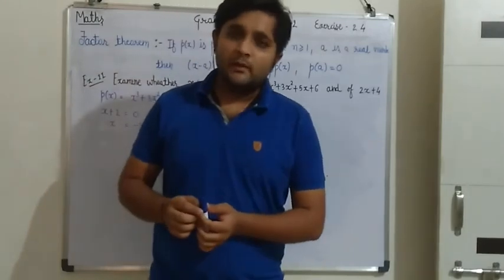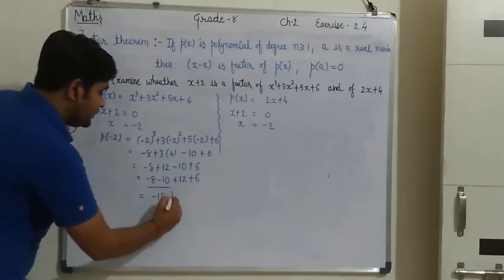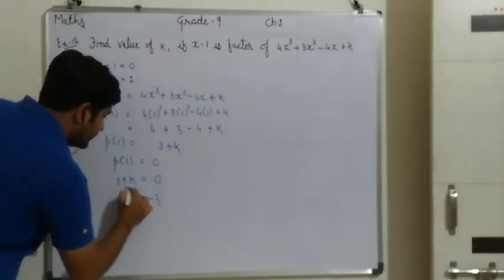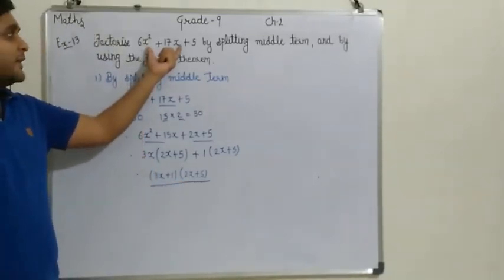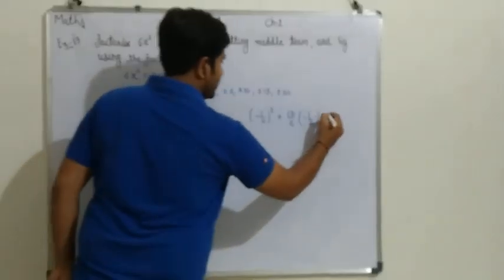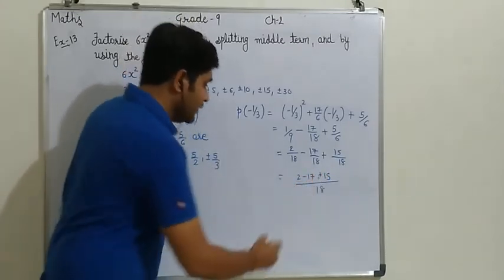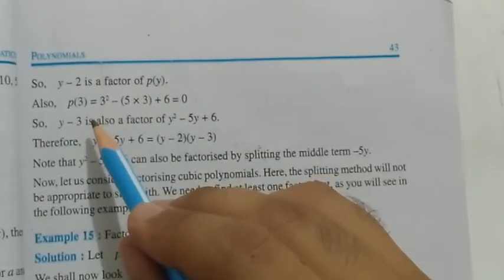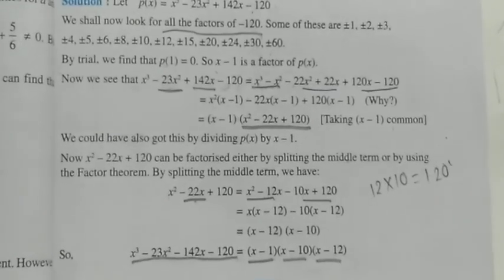Maths Class-9(18) ch-2 Examples -11,12,13,14,15